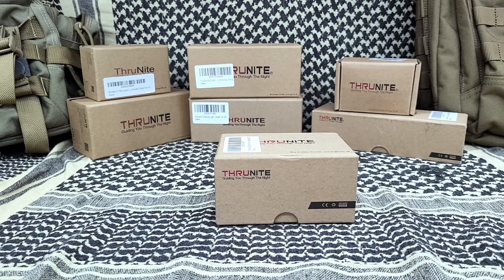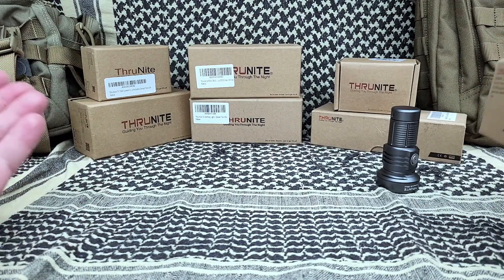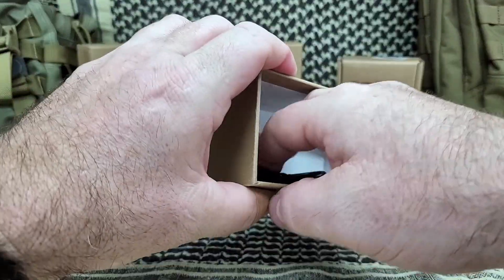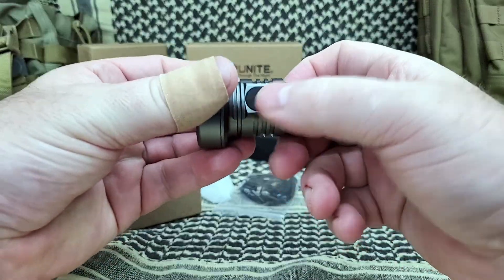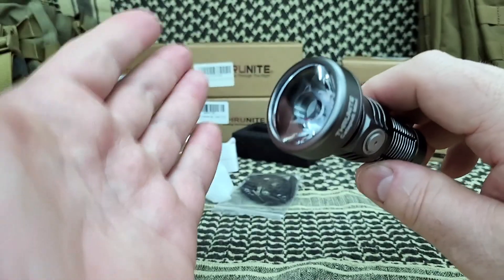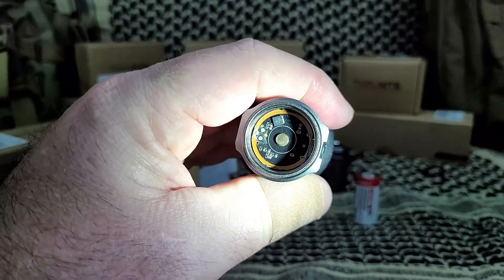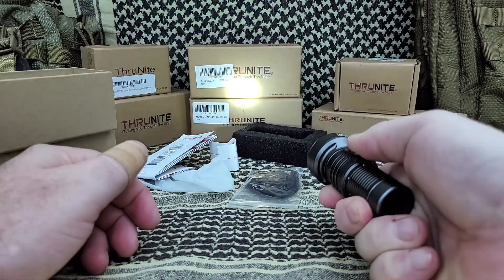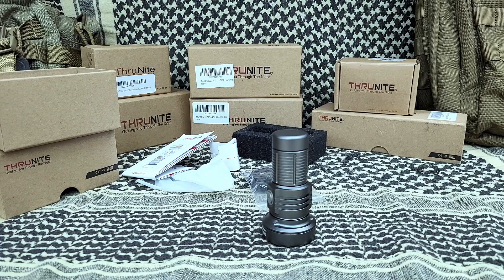ThruNite Catapult Mini - Does it Have Distance?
ThruNite Catapult Mini - Ultra-long Distance Thrower You Need? I think every system should have not one, but multiple lights for all your needs. A thrower is definitely a light that should be part of that system. When you need to light up a target at a distance that most lights won't reach then the Catapult Mini is your light.
Catapult Mini
Thrunite Store
The NEW Tactical Defender Amazon Store!
The Gear I Use For Videos:
Samsung Galaxy Note 20 Ultra 5G